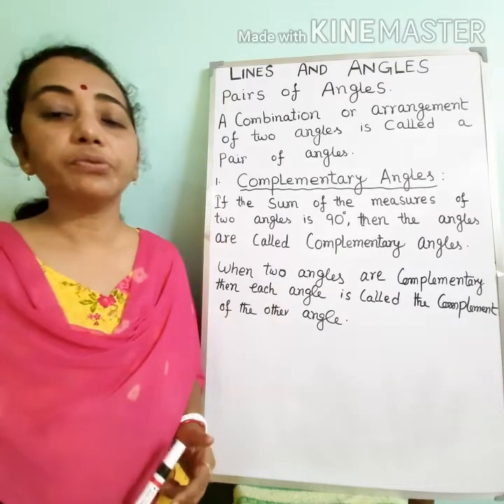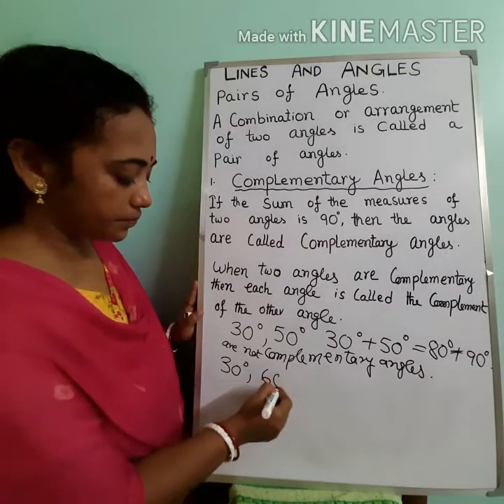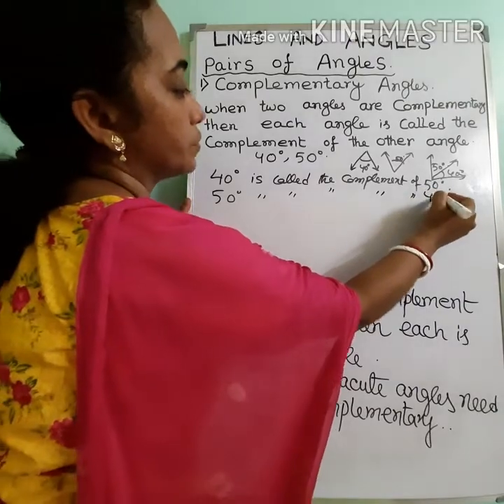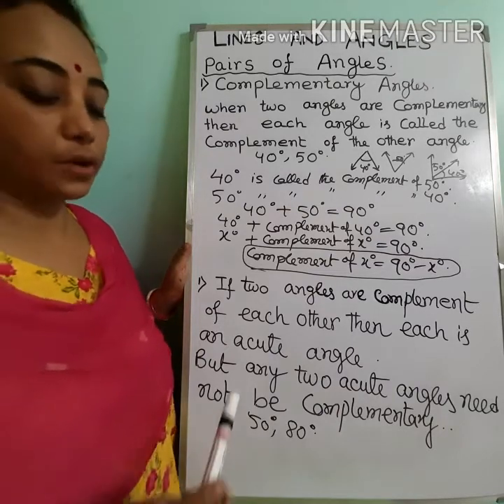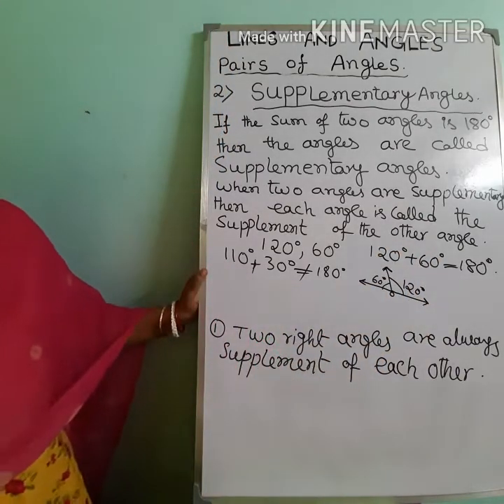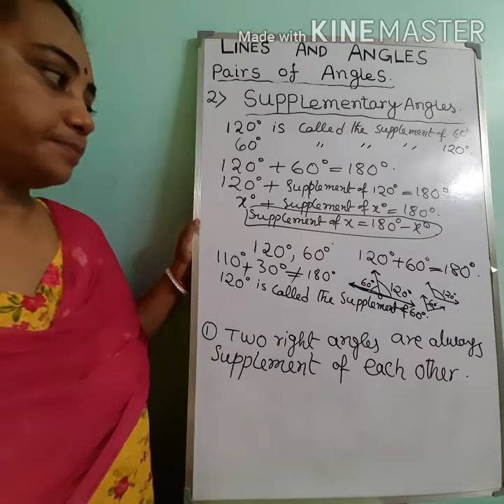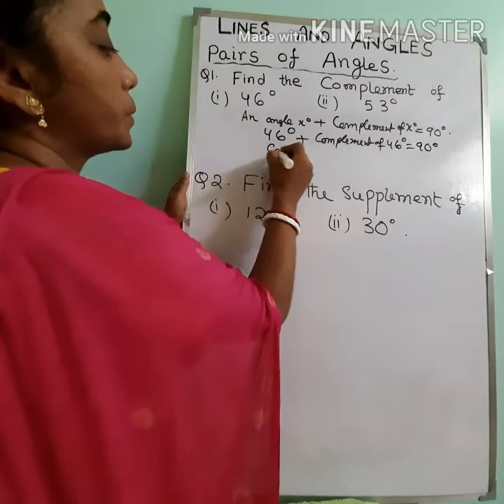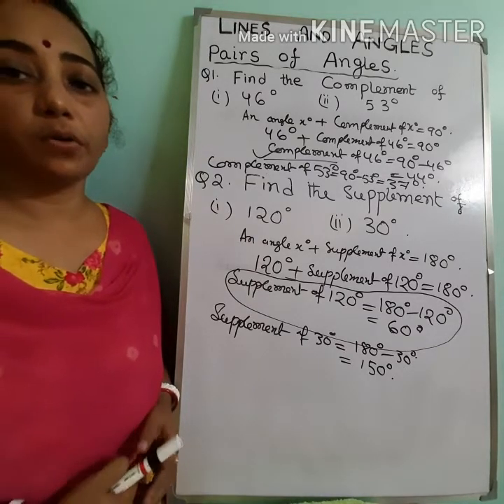Lines And Angles class 7